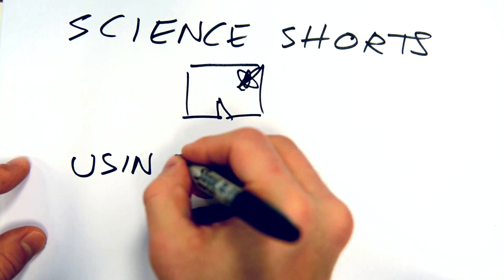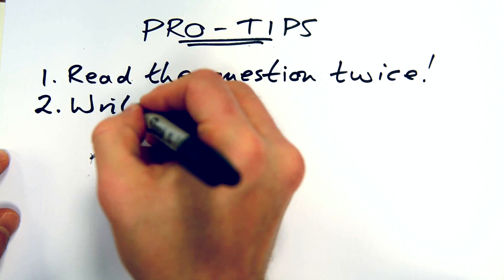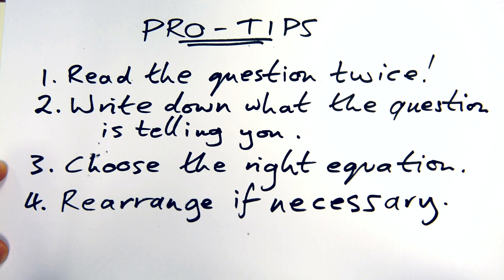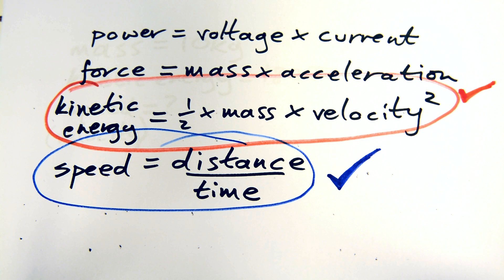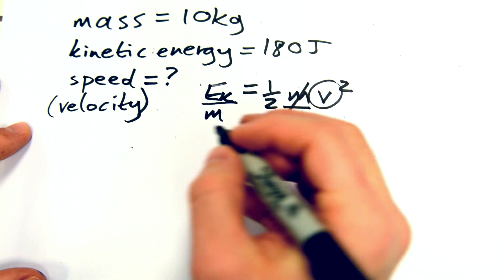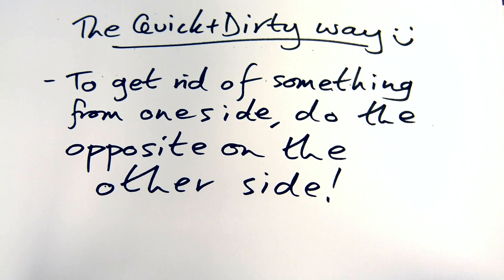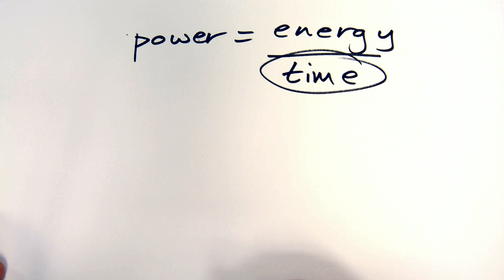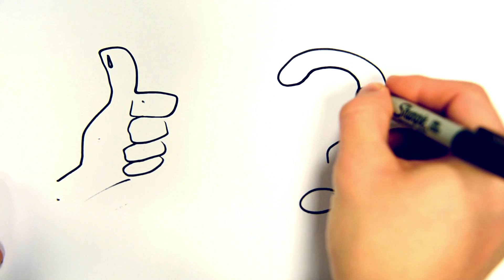Using & Rearranging Equations - GCSE Science Shorts Sketch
Your crash-course in choosing, using and rearranging equations to answer questions in science.
Leave a like for dem PRO TIPS.   -